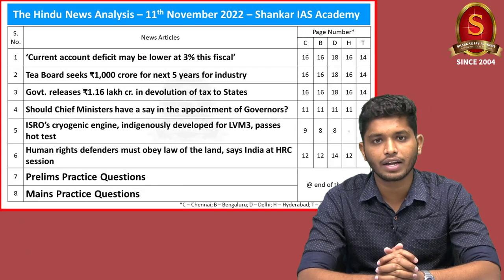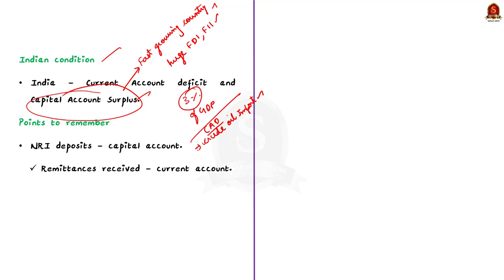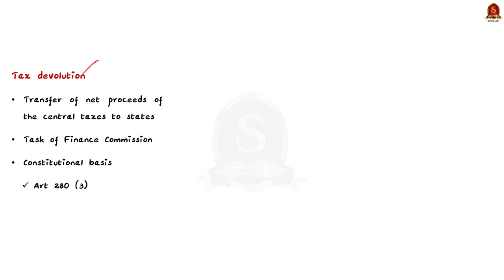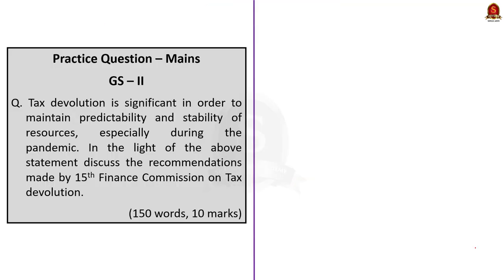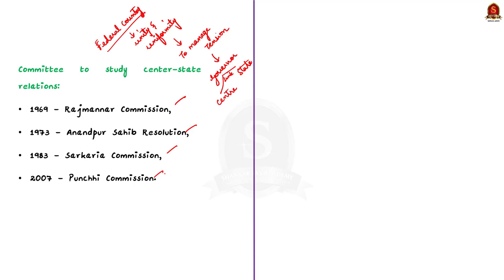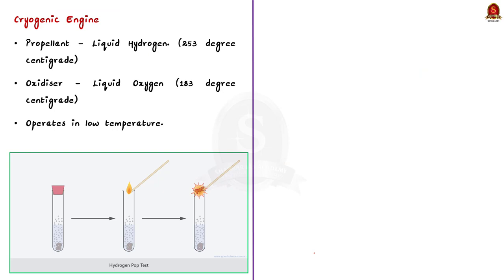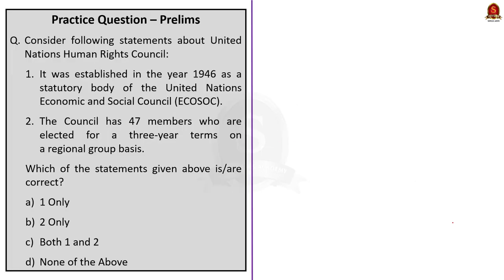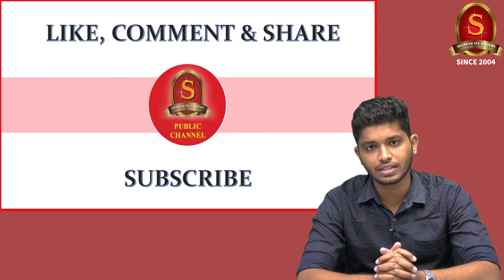The Hindu Daily News Analysis || 11th November 2022 || UPSC Current Affairs || Mains & Prelims '23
Time Stamping
►►Introduction - 00:00
►►List of Topics - 00:31
1. ‘Current account deficit may be lower at 3% this fiscal’ (Balance of Payments, Current Account, Capital Account) - 00:44
2. Tea Board seeks ₹1,000 crore for next 5 years for industry (Tea Board, Members and Committees) - 06:11
3. Govt. releases ₹1.16 lakh cr. in devolution of tax to States (Tax Devolution, 15th Finance Commission recommendations on Tax Devolution) - 09:19
4. Should Chief Ministers have a say in the appointment of Governors? (Governor, role of Governor, CM’s role on appointing Governor) - 15:05
5. ISRO’s cryogenic engine, indigenously developed for LVM3, passes hot test (Cryogenic Engine, ISRO’s CE 20 Engine) - 23:11
6. Human rights defenders must obey law of the land, says India at HRC session (Human Rights Council, Its Members, bodies under HRC) - 27:11
7. Prelims Practice Questions - 29:49
8. Mains Practice Question - 33:40

Important topics such as Balanceofpayments Currentaccount Capitalaccount Currentaccountdeficit Capitalaccountdeficit Teaboard Taxdevolution 15thfinancecommission Governor Cryogenicengine ce20cryogenicengine Humanrightscouncil are vividly discussed in UPSC Civil Services Exam Perspective in this video, with a special Practice cum Revision session in the end.